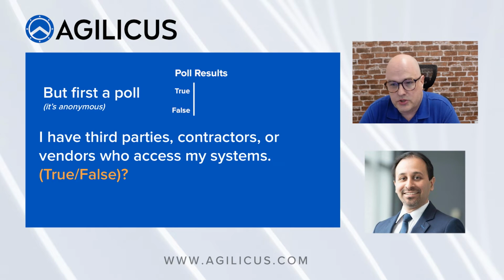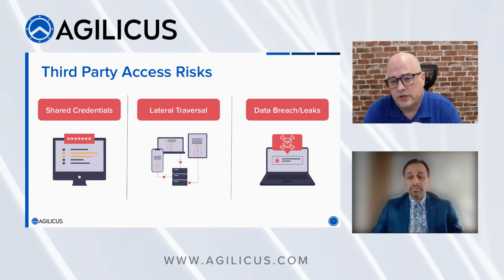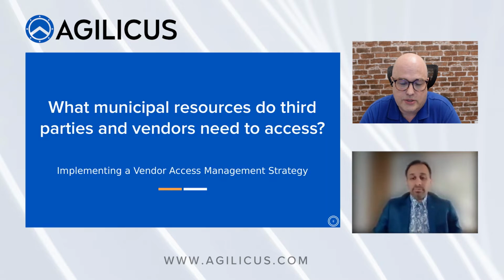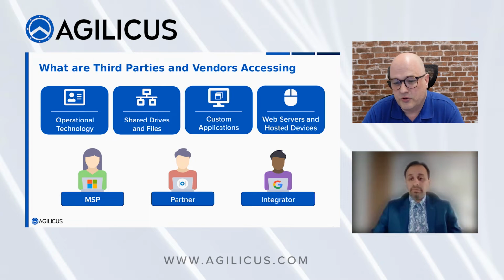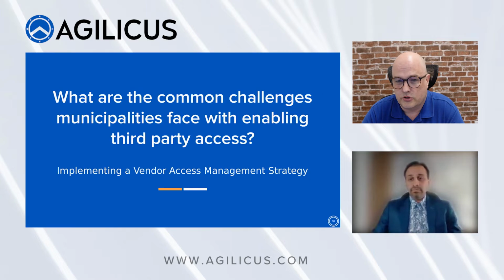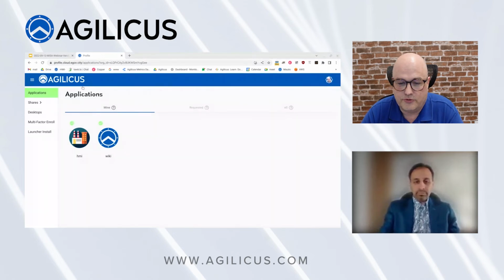[WEBINAR] Reducing Cyber Risk with Vendor Access Management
During this session, we were live with special guest, Kush Sharma (Former CISO, City of Toronto) to discuss Vendor Access Management as a means to reduce Municipal cyber risk. Vendor Privileged Access Management can be one of the most effective tools organisations have for reducing their attack surface while enabling secure, auditable access for authorised non-employees.

Most organisations enlist the help of third parties, vendors, and experts to improve operations, reduce costs, and enhance service delivery. Unfortunately, these third parties also introduce cyber risk. During this session our experts discussed the ways vendor access management can be leveraged to effectively reduce third party cyber risk without negatively impacting operations and without it being a resource intensive project.

or read one of our case studies and see how Agilicus AnyX is being used to securely enable third party and vendor access